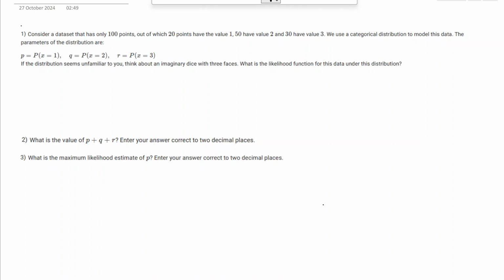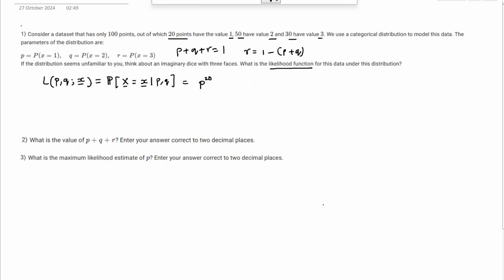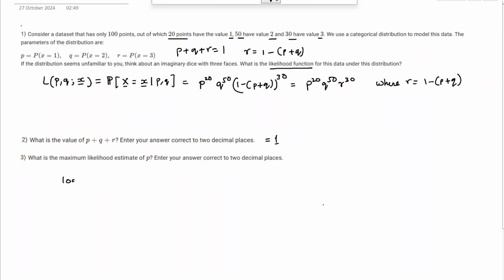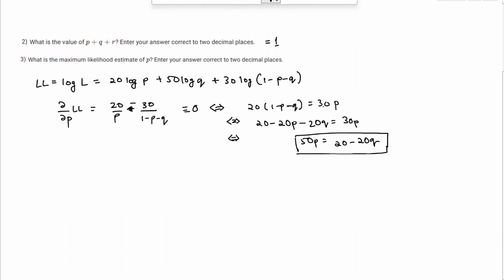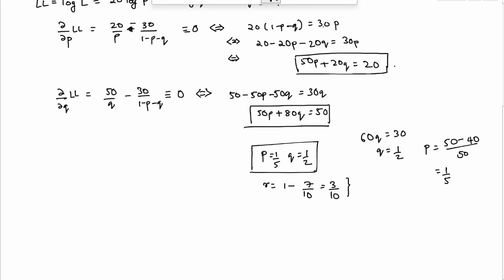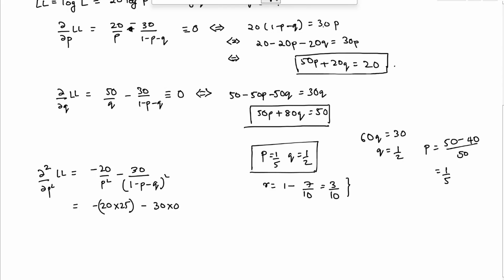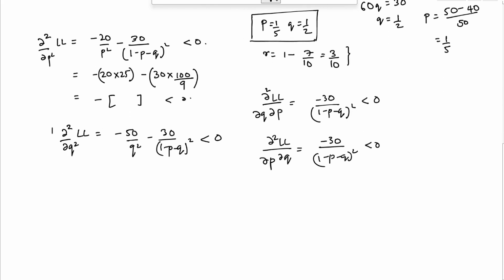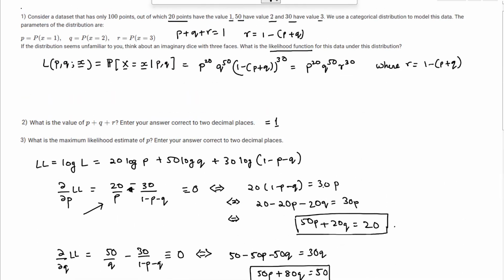MLT | Week 4 Practice Assignment | MLE